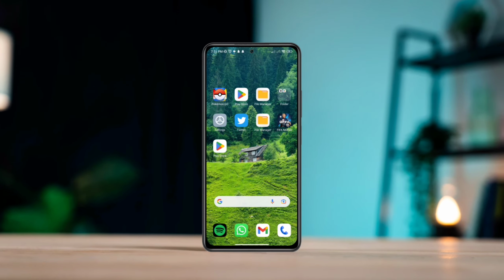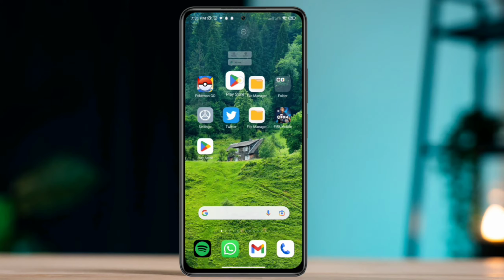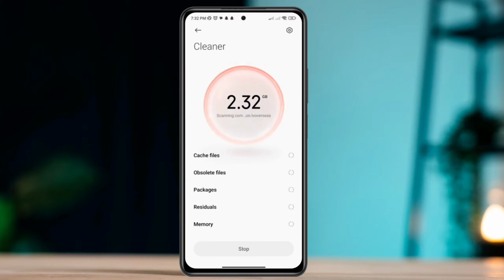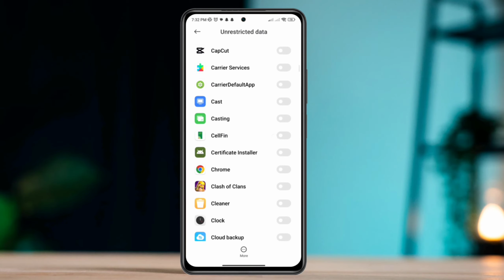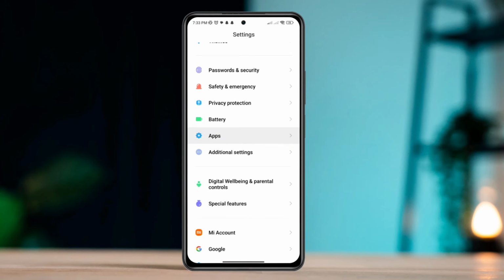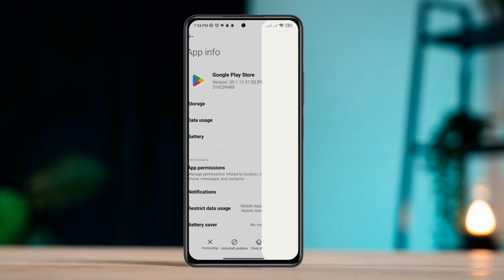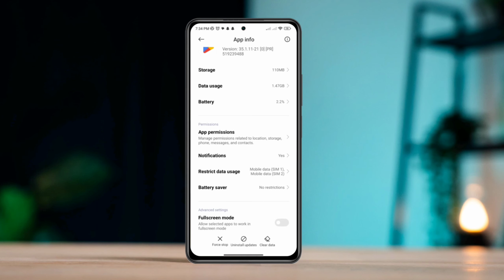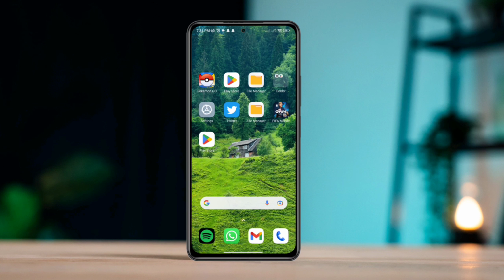Fix Auto Closing Issue on Google Play Store | Solve Play Store Opening Again and Again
Is your google play store auto closing on Android? Watch this entire video to fix play store auto closing issue on Android.
Recently some Android users have been complaining that they are getting google play store keeps closing problem and Google Play Store Not Working on their Android devices. Now if you found the google play store opening again and again or auto restarting on Android then don't worry!
So after analyzing the problem here I am gonna show you how to fix the play store app auto-closing problem on Android.

00:01- Video intro
00:27- Solution 1: Check your storage
00:40- Solution 2: Free up some storage
00:54- Solution 3: Enable some important settings
01:22- Solution 4: Remove software bugs for the Google Play service
01:39- Solution 5: Remove software bugs for the Google play store
02:00- Solution 6: Remove the last update and restart your device
02:25- Solution ending